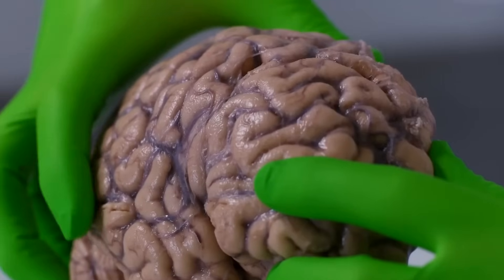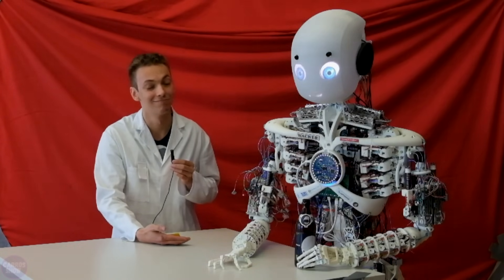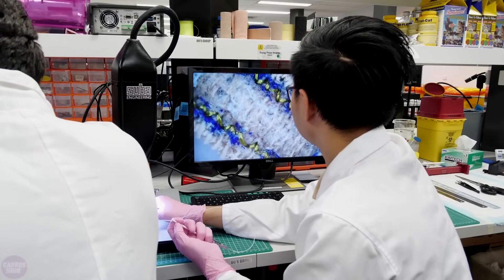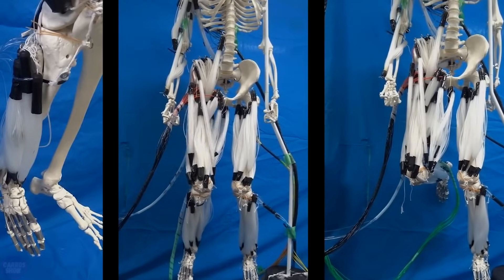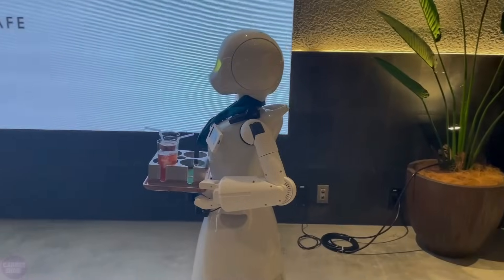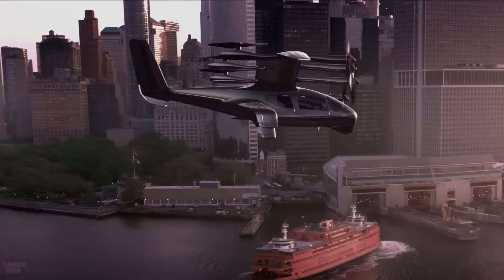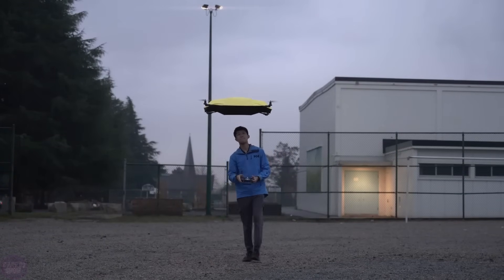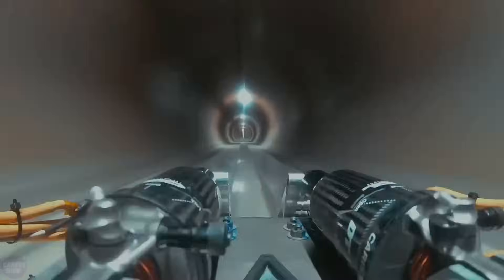Japan Unveiled the Most Hyper-Realistic Humanoid Robots That Mimic Humans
Researchers from the Suzumori Endo Robotics Laboratory at the Tokyo Institute of Technology are developing robots with muscles and organs that completely mimic those of humans. These robots are designed to be as hyper-realistic as possible, replicating not only the external appearance, but also the functional capabilities of the human body.